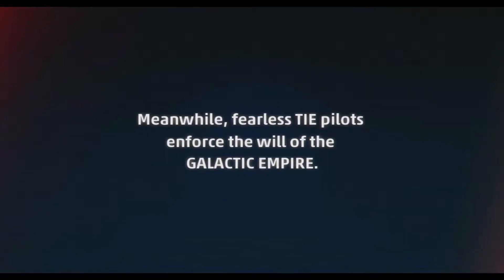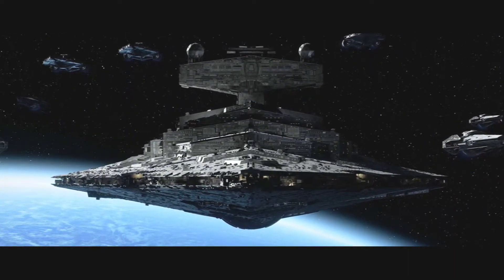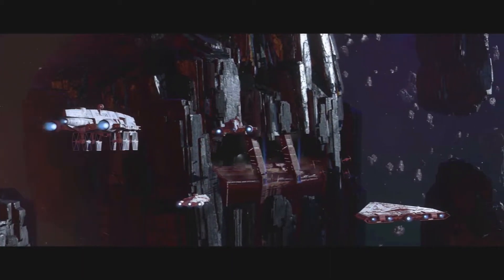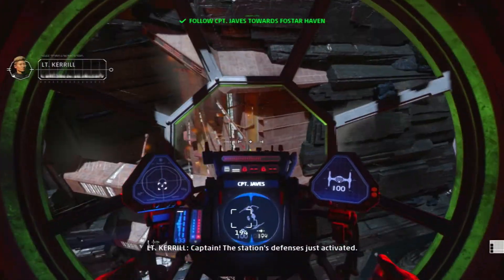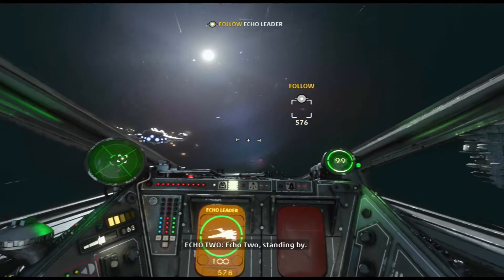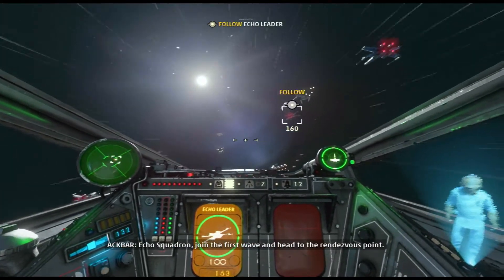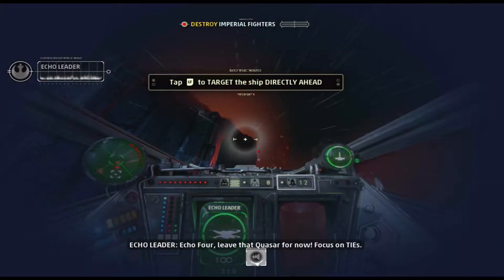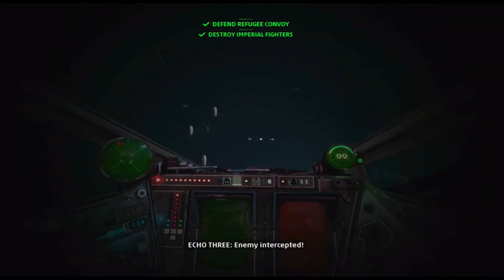Starwars Squadrons is awesome.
Hello everybody Mic here and welcome to another video